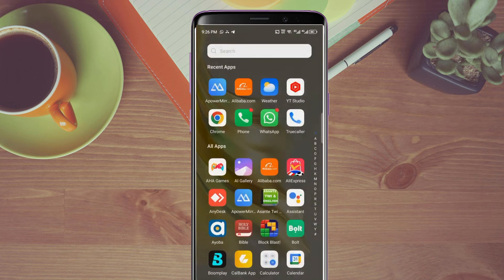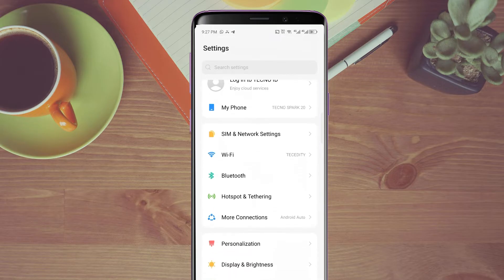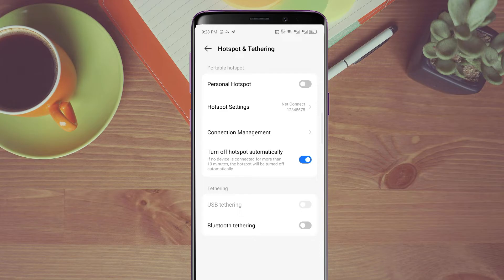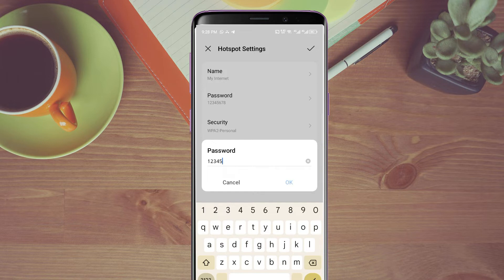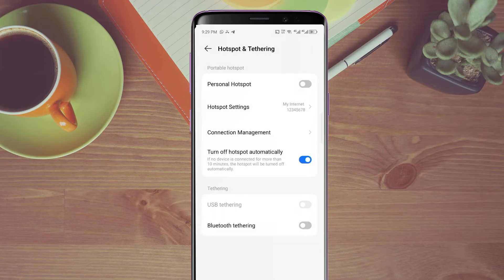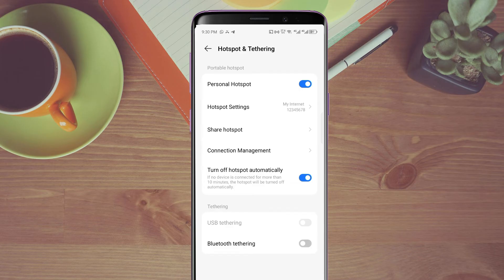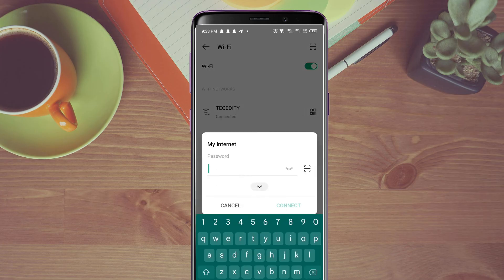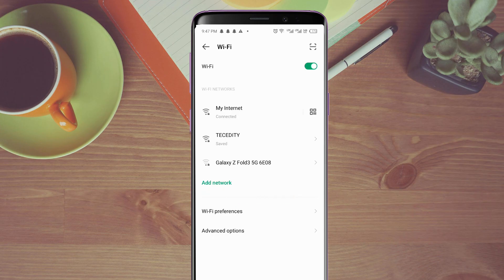How to Share Your Mobile Internet With Friends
Struggling to help friends get online when you're the only one with mobile internet? 🤔 In this tutorial, we guide you through the simple steps to share your mobile data with friends using your smartphone.